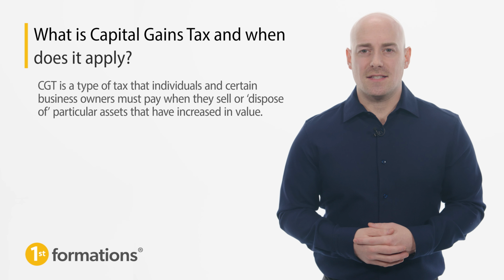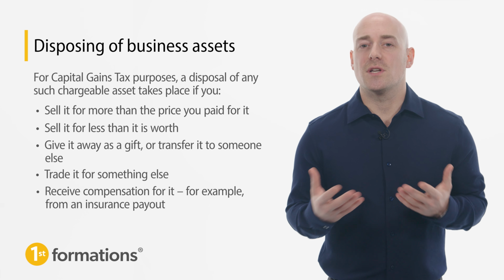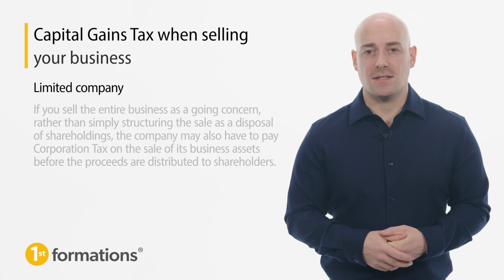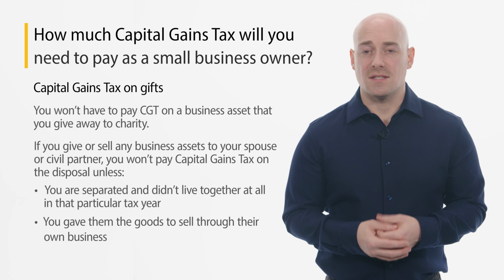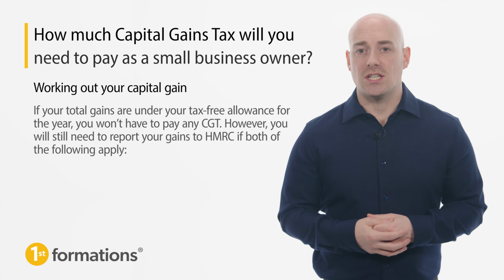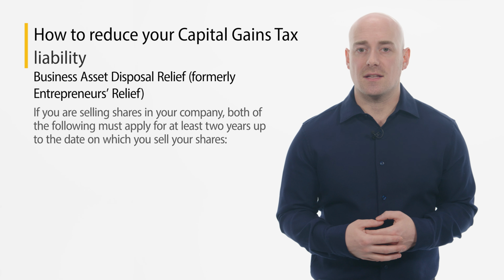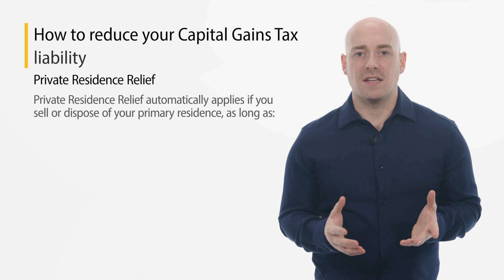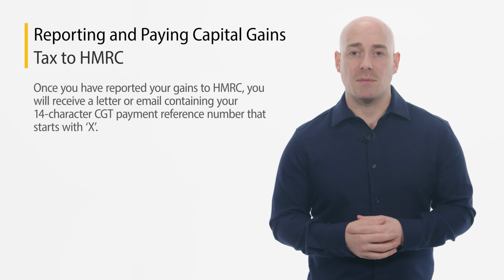An introduction to Capital Gains Tax for small businesses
Are you thinking about selling all or part of your business, but don’t know how much Capital Gains Tax you will need to pay? In this video, we explain how Capital Gains Tax works, when it applies, how much you will pay, and the different allowances and reliefs you can claim.

Useful Links:
GOV.UK - Selling your business: your responsibilities

GOV.UK - Capital Gains Tax: what you pay it on, rates and allowances

GOV.UK – Contact HMRC for general enquiries about Capital Gains Tax

Blogs:
1ST Formations - Company shares

1st Formations - Selling a company as a sole shareholder and director

1st Formations - Tax implications of transferring shares to your spouse or partner

1st Formations - Can shares be transferred to children?

Chapters
0:00 Intro
1:00 What is Capital Gains Tax and when does it apply?
1:53 Who pays Capital Gains Tax?
2:29 Disposing of business assets
3:39 Capital Gains Tax when selling your business
5:17 how much Capital Gains Tax will you need to pay as a small business owner?
9:37 How to reduce your Capital Gains Tax liability
15:05 Reporting and Paying Capital Gains Tax to HMRC
16:43 Records you need to keep

About 1st Formations:
1st Formations is the UK’s leading company formation agent. Founded in 2014, we have formed over 1 million companies and assisted many thousands of clients to grow their business with expert advice on limited companies, reporting requirements, and corporate governance.